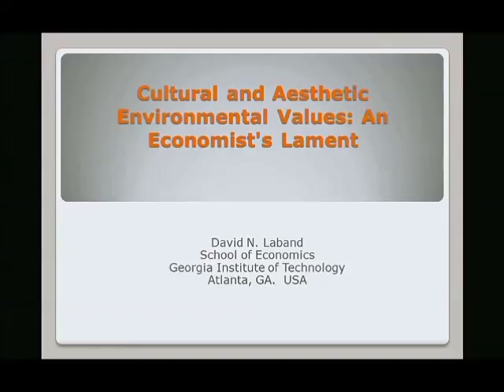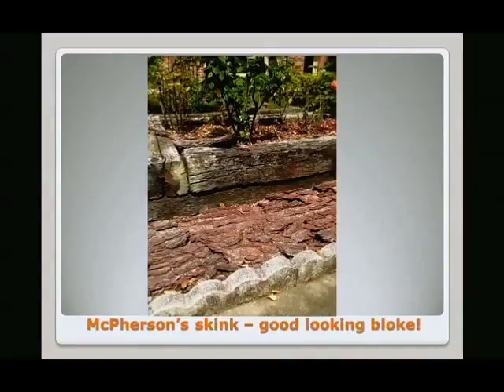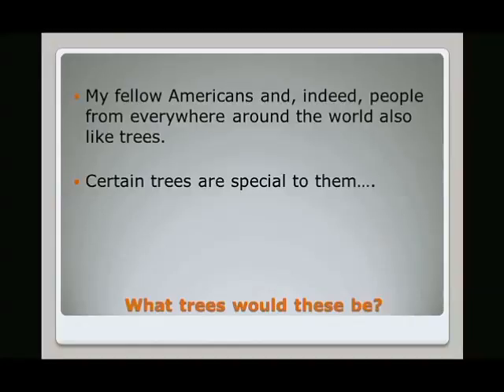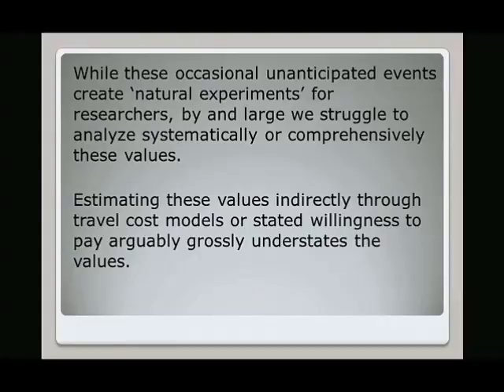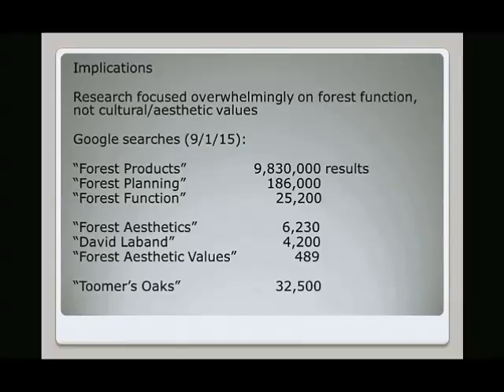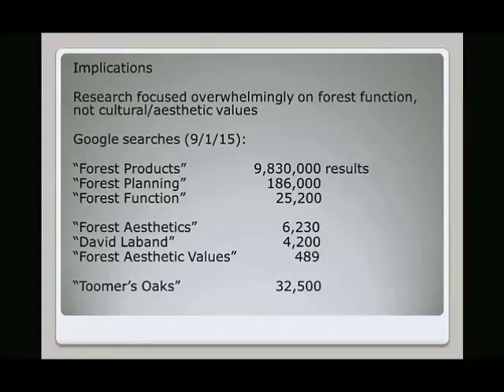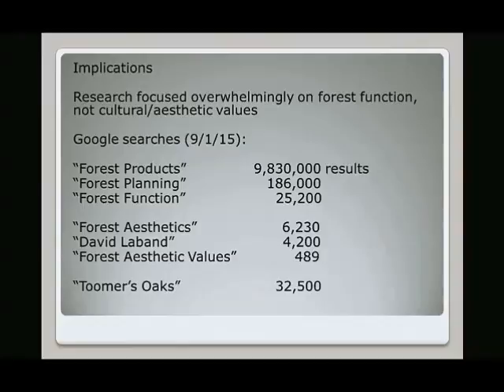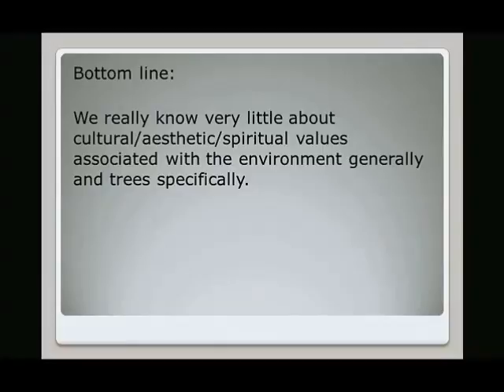Cultural and Aesthetic Environmental Values: An Economist's Lament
Presenter: Professor David Laband (School of Economics, Georgia Tech, Atlanta, GA, USA)

Abstract: Attempts to value ecosystem services focus overwhelmingly on those services associated with ecosystem function; there is relatively little attention paid to values associated with cultural, aesthetic and spiritual aspects of nature.  Arguably, these values are very high, if infrequently observed.  By implication, failure to fully incorporate cultural, aesthetic and spiritual values when calculating the value of ecosystem services leads to under-provision of the 'natural capital' needed to provide these services.